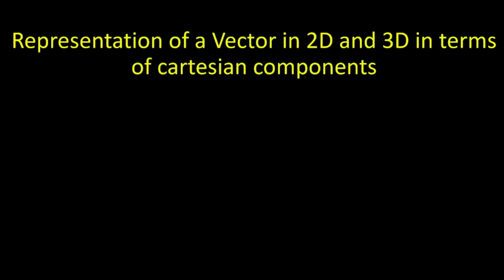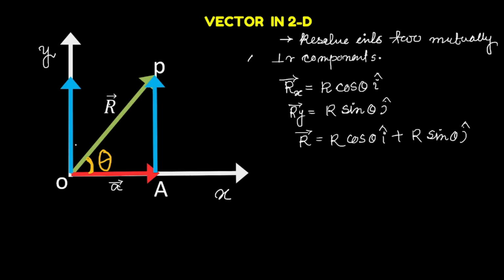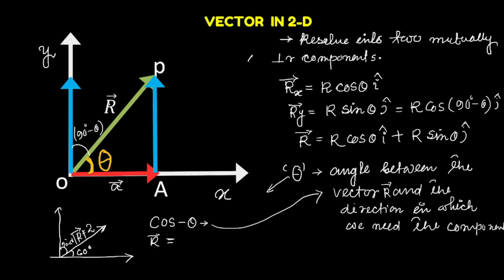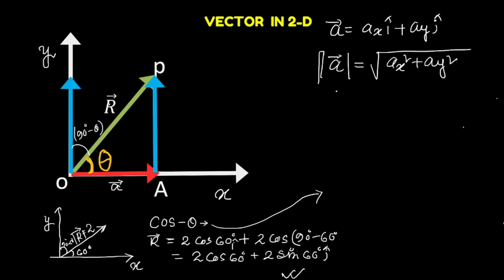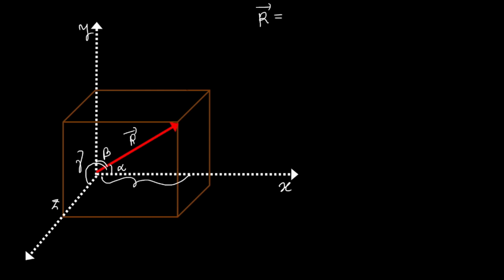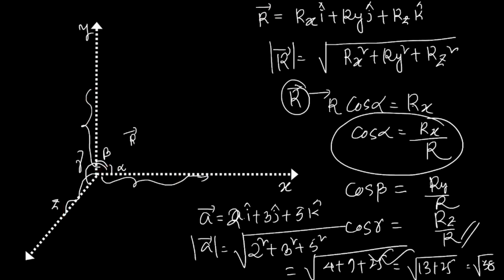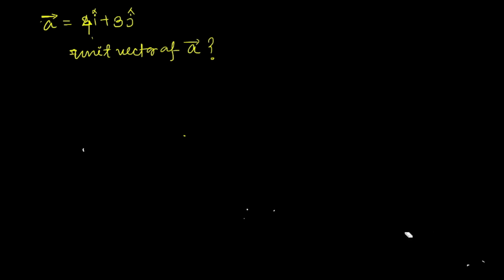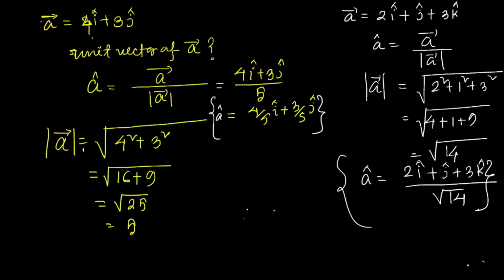Master Vectors in One Shot 🔥 (2D, 3D, Magnitude, Unit Vector)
📌 In this lecture, we cover the **complete foundation of vectors** in a simple and structured way.

This video includes three important concepts:

🔹 Writing vectors in **2D and 3D (Cartesian form)**
🔹 Calculating the **magnitude of a vector**
🔹 Finding the **unit vector (direction of a vector)**

📚 **Topics Covered:**
• Vector representation using i, j, k
• Components along x, y, z axes
• Magnitude formula of a vector
• Unit vector concept and formula
• Basic understanding for problem solving

• NEET aspirants

🚀 **About Phymen:**
Phymen is a concept-based Physics learning platform focused on deep understanding for Boards & Competitive Exams.

Which topic did you find most difficult?
1️⃣ Cartesian Components
2️⃣ Magnitude
3️⃣ Unit Vector